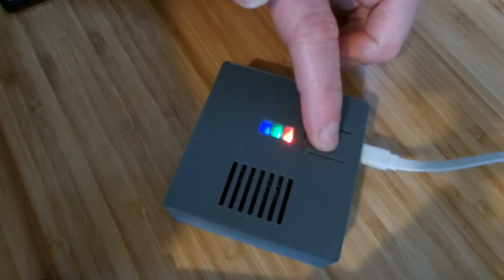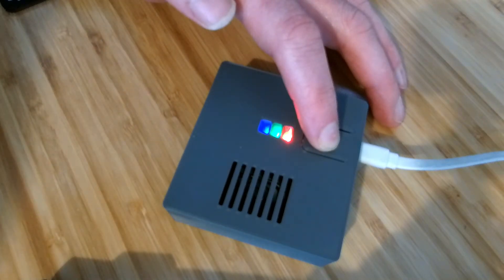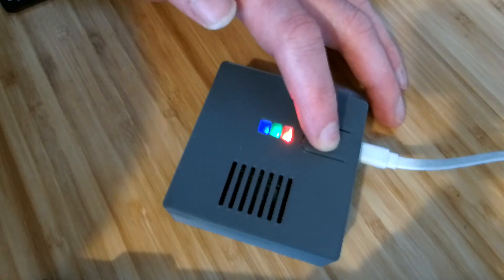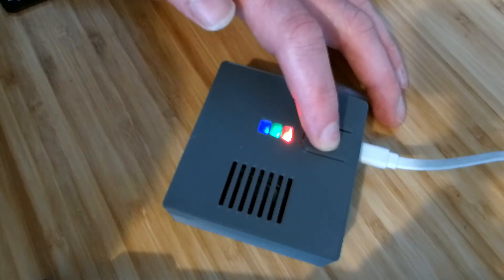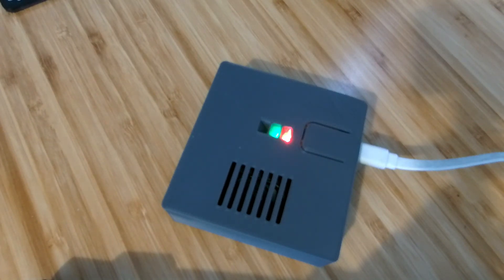talKKonnect Raspberry Zero - Sound test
Raspberry Zero running talKKonnect using a ReSpeaker 2 Mic Array and 8 ohm 5 watt speaker.
talKKonnect is a headless self contained mumble Push to Talk (PTT) client complete with LCD, Channel and Volume control.

Links